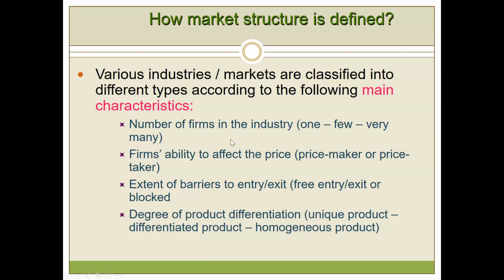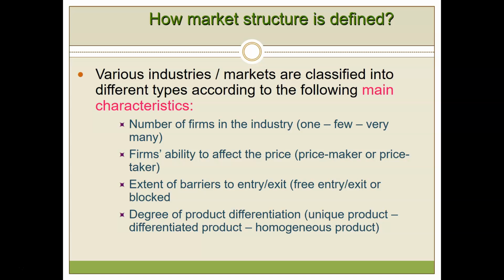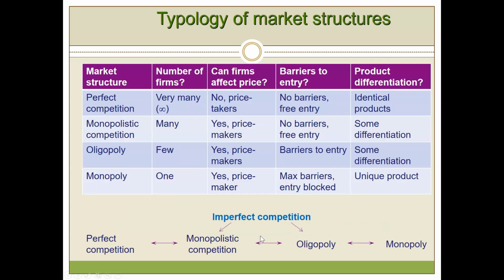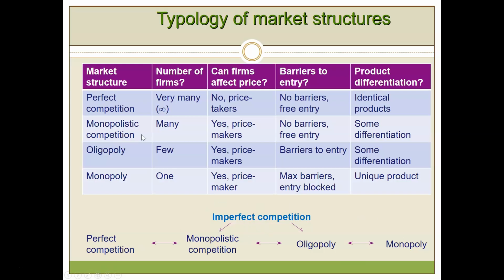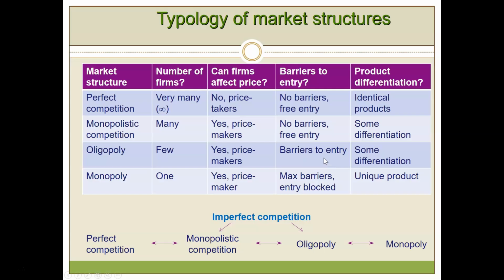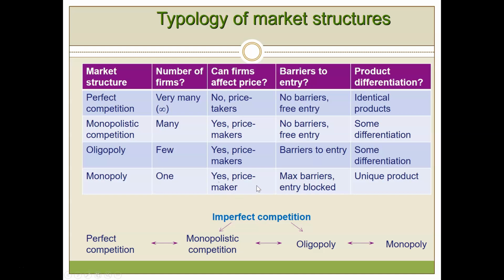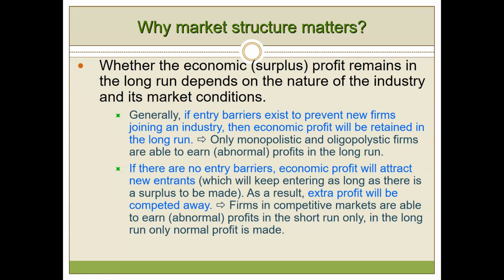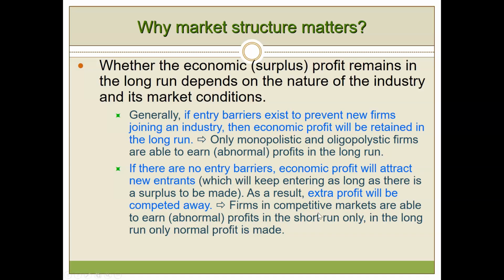Week 3, Part 7. Introduction to market structures (QME4015)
This video covers key characteristics that allows distinguishing 4 main types of market structure (number and size of firms in the market, the extent of their market power, product differentiation, and entry / exit barriers. It explains which set of features various market structure have (perfect competition, monopolistic competition, oligopoly, and monopoly). It also explains why the presence or absence of entry barriers determines whether firms in the industry can keep earning abnormal profit in the long run, or it will be competed away.